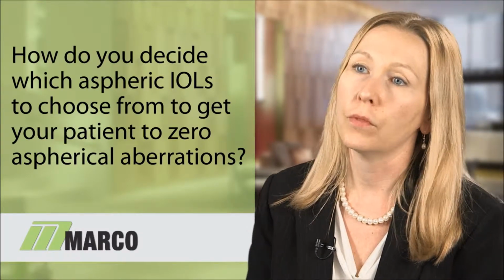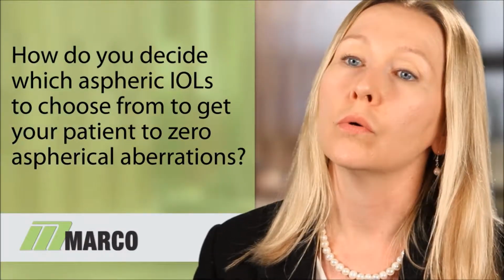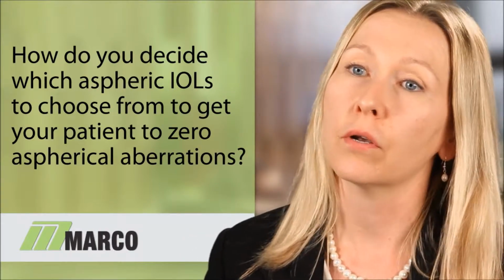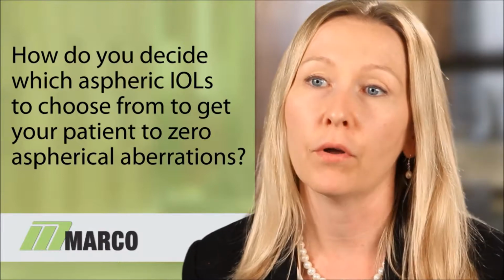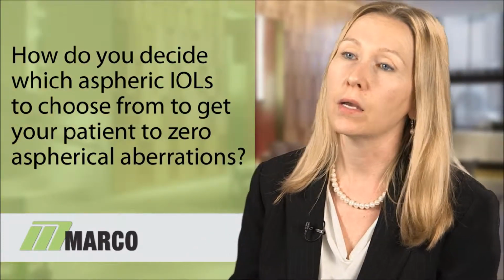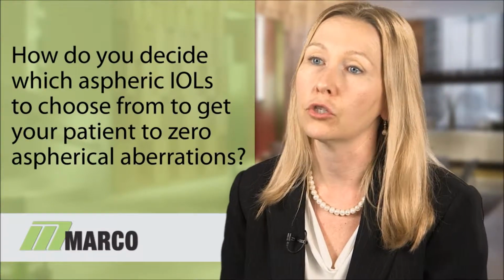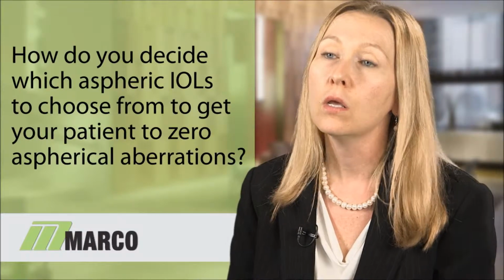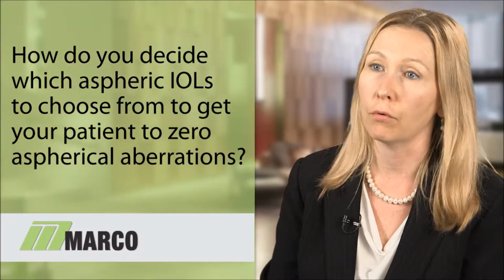Lenka Champion, MD on the Marco OPD Scan III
Easy alignment and capture of data ensures accurate readings. Wavefront data is gathered out to a 9.5mm area allowing calculation of mesopic refractions in addition to extremely accurate day refractions. Blue light, 33 ring, placido disc topography is easier for patients to tolerate and is gathered in one second.